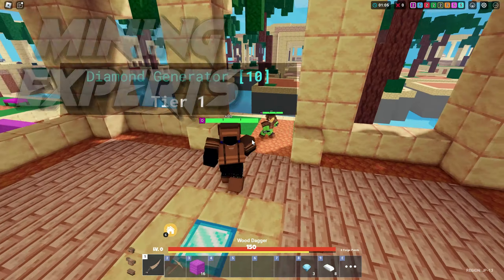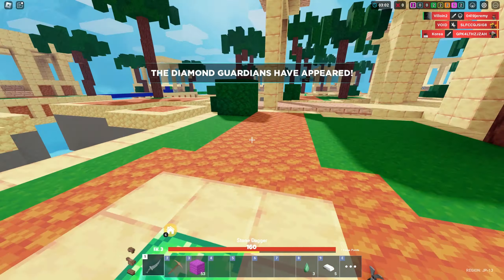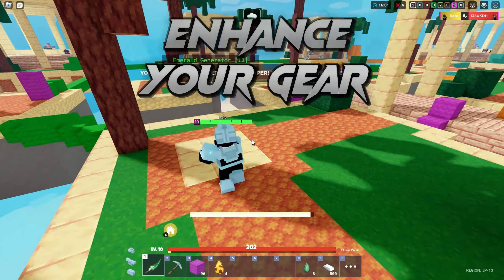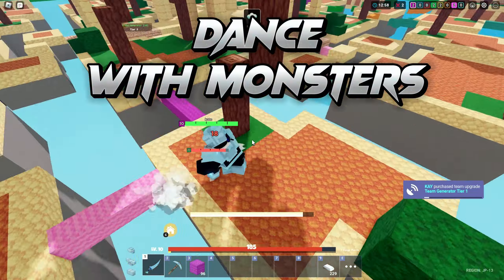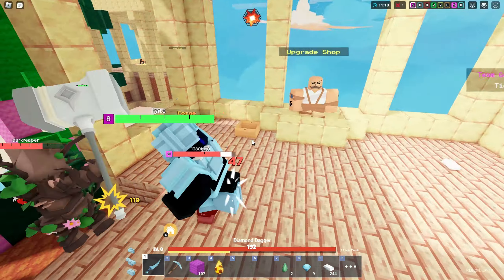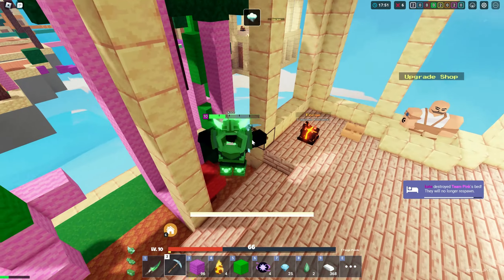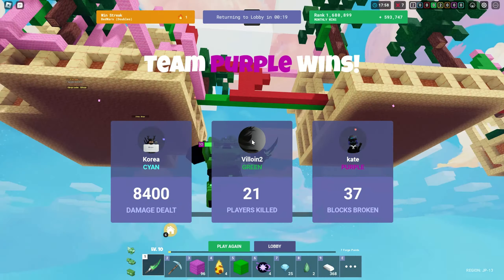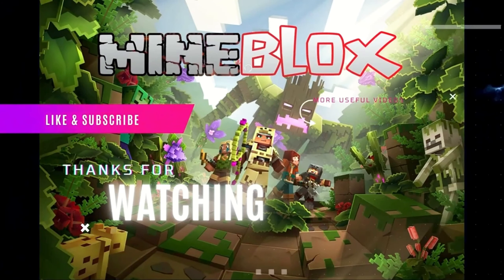How to Dominate Bedwars Classic on Roblox with Mind Blocks: Strategies, Tips, and Tricks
In this video, we're going to show you how to win Bedwars Classic on Roblox with Mind Blocks! This is a fast-paced, competitive game where you have to work together with your teammates to build a strong defense, collect resources, and destroy your opponents' beds.

We'll start by giving you a brief overview of the game. Then, we'll show you some of our favorite strategies for winning Bedwars Classic. We'll also share some tips on how to build the ultimate bed defense, how to collect resources efficiently, and how to coordinate with your teammates effectively.

By the end of this video, you'll be a Bedwars Classic expert! You'll know how to work together with your teammates to dominate the battlefield and claim victory!